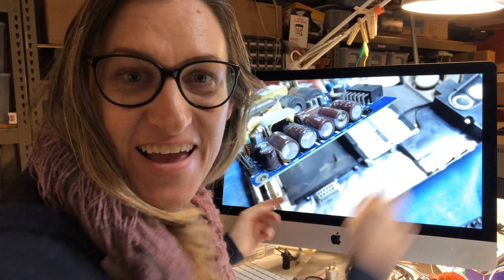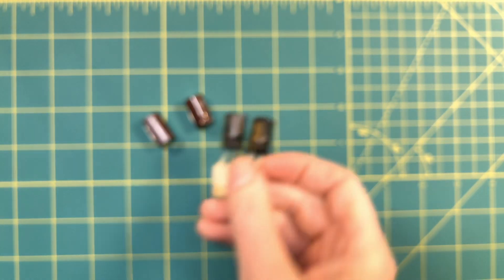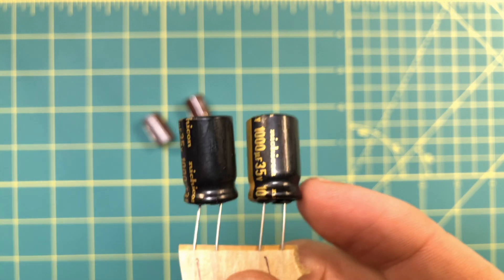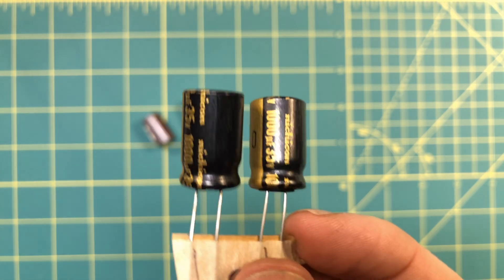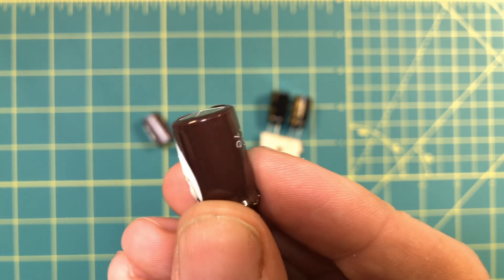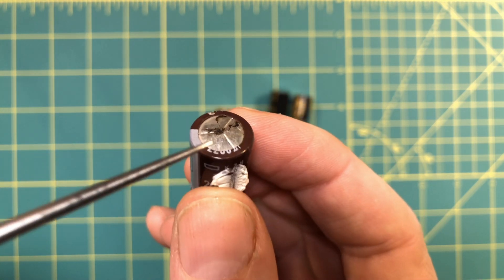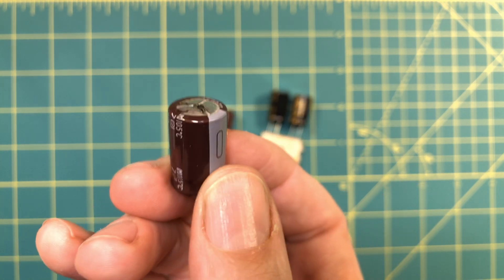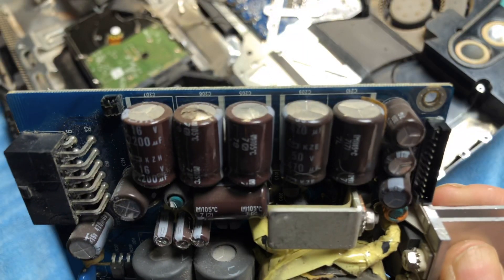Repairing an iMac Power Supply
My 2009 iMac stopped working...  I fixed it by replacing the filter capacitors in the power supply for less than $15.  :D